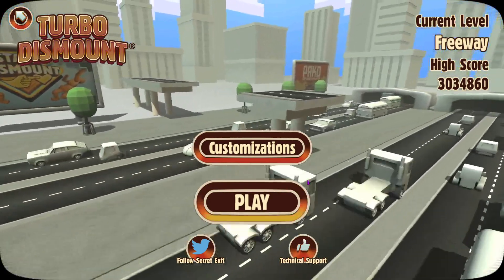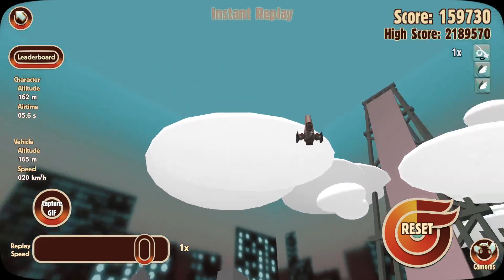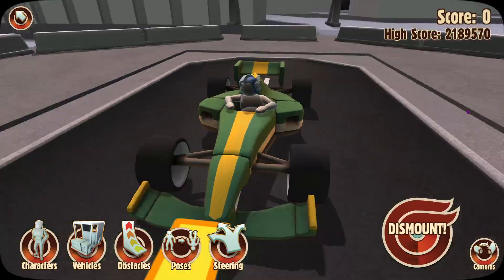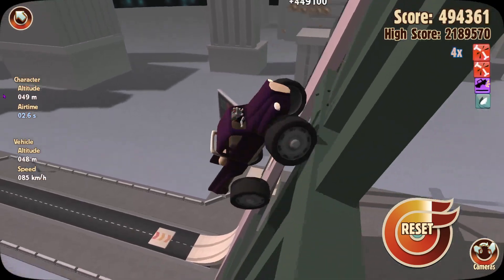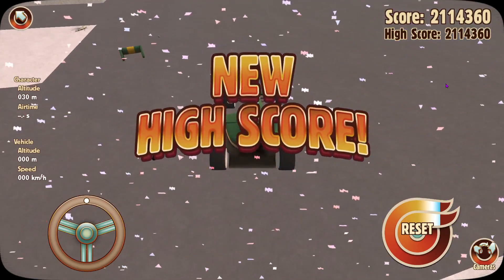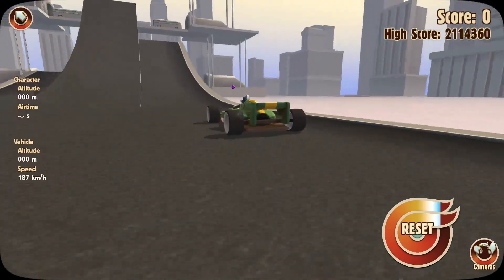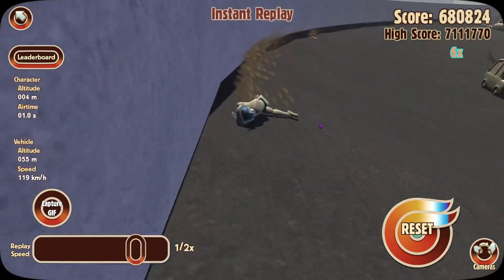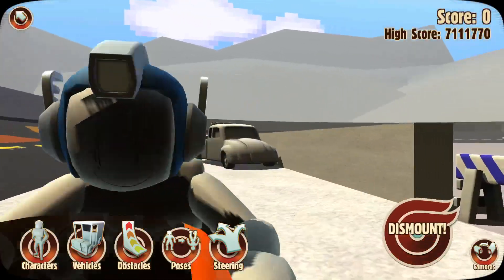WE LANDED A BACKFLIP? Turbo Dismount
I raced as a bike and did a backflip